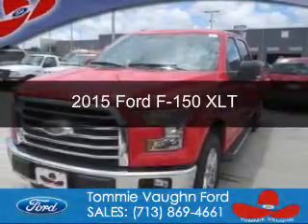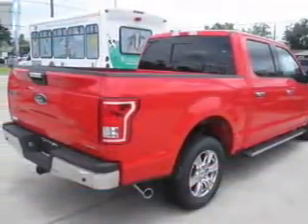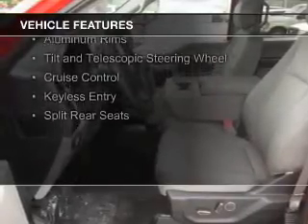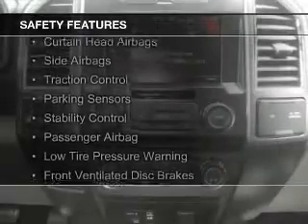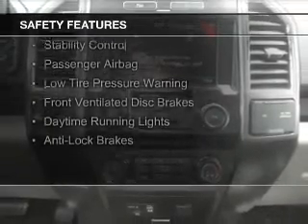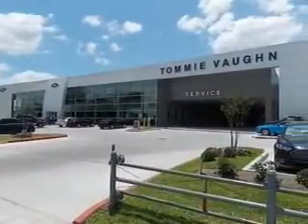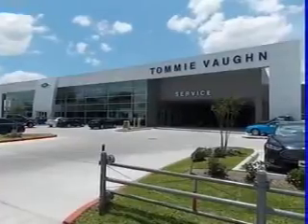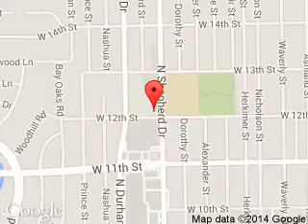2015 Ford F-150 - Houston TX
Phone:
Year: 2015
Make: Ford
Model: F-150
Trim: XLT
Engine: 5.0 liter 8 cylinder 32 valve
Transmission: 6-Speed Automatic
Color: Race Red
Mileage: 0
Address:
1201 Shepherd Drive